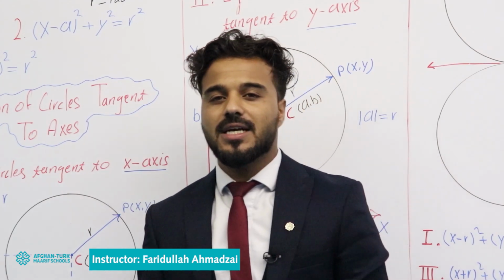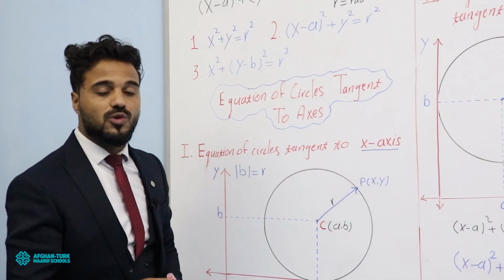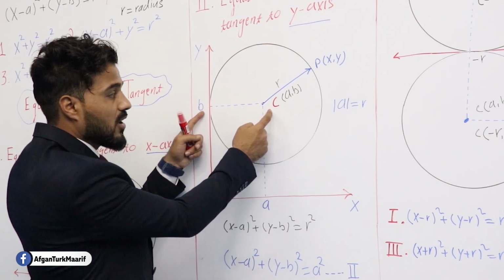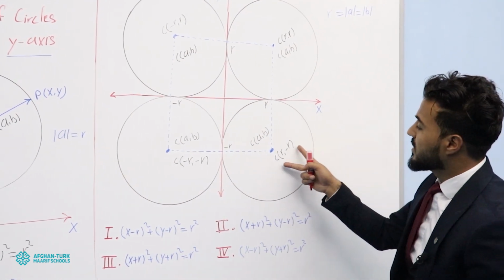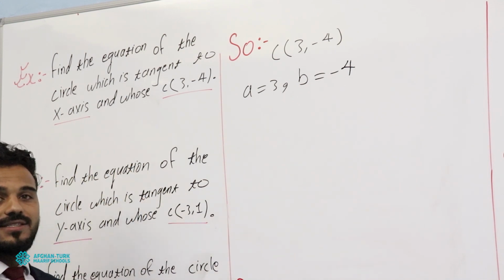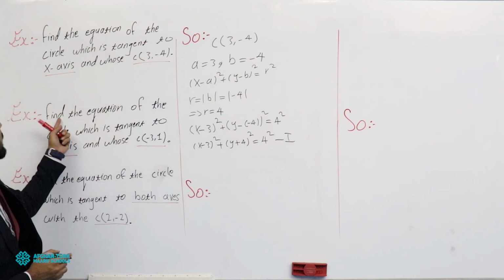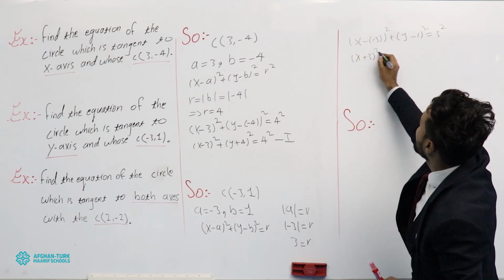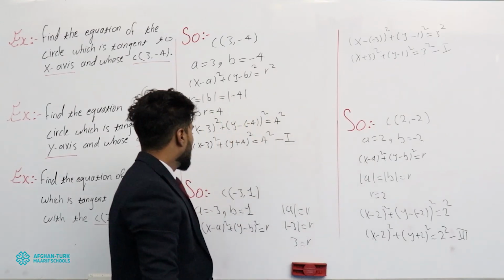Math 11 | Conic Section Circle Part 3